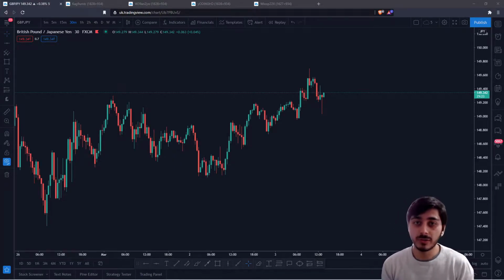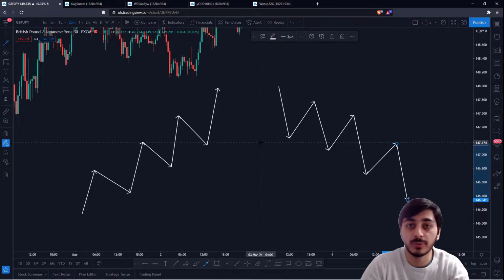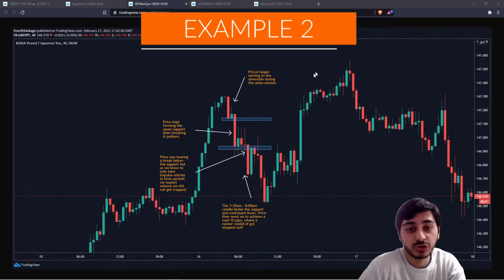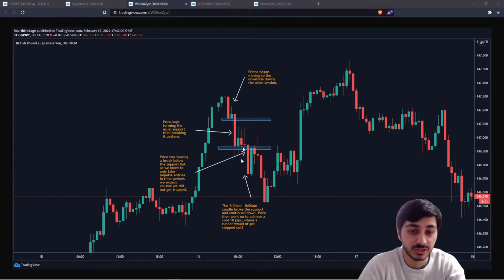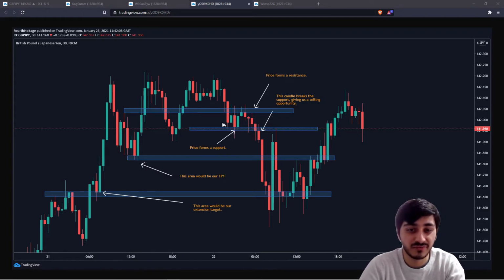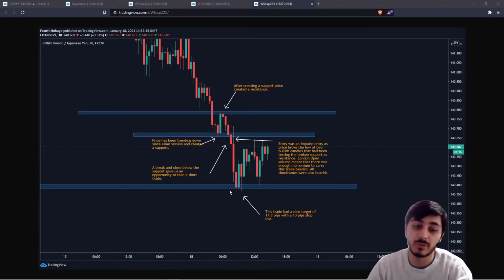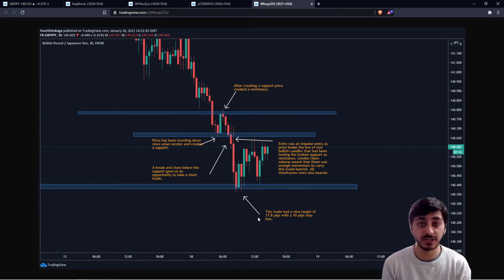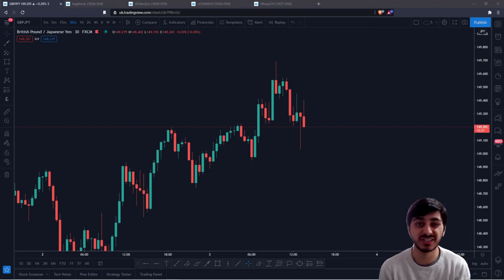My FTMO Strategy REVEALED Trending Market || (*Detailed Breakdown!*) PART 2 || FTMO $100K ACCOUNT